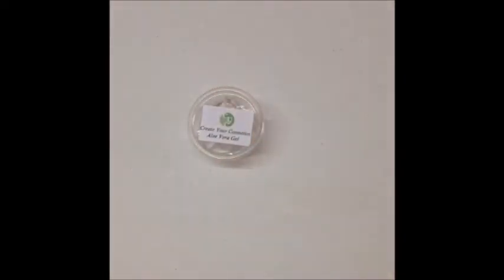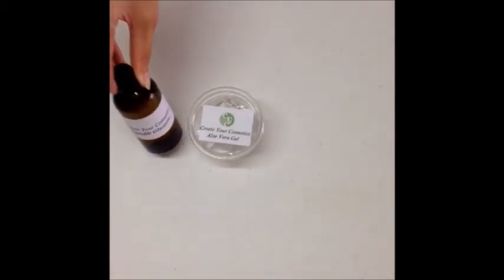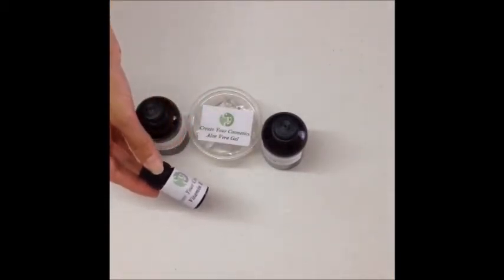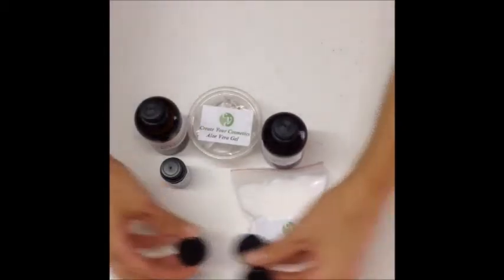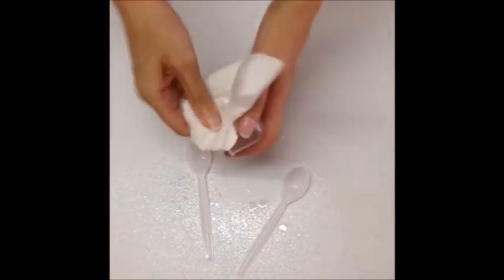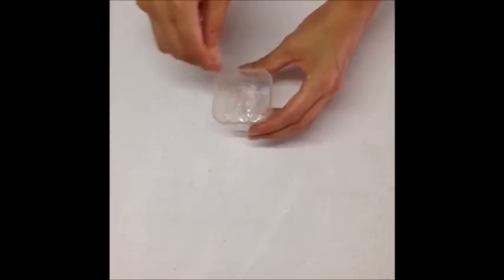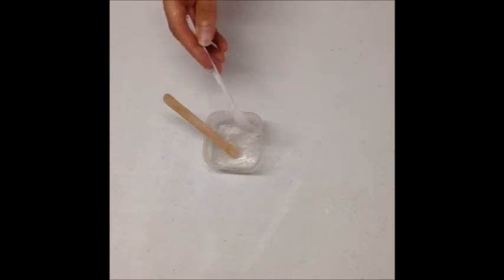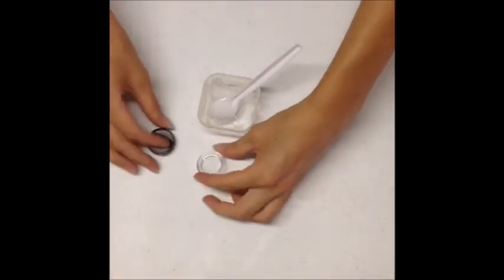DIY Eye Cream for dark circles